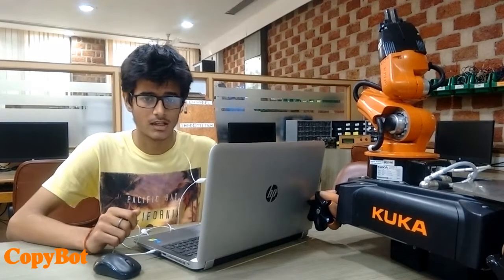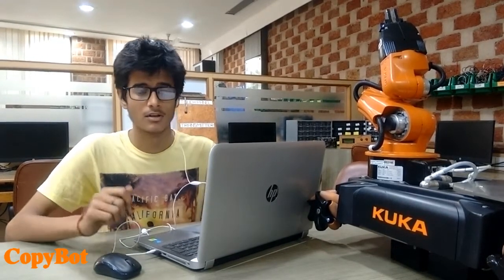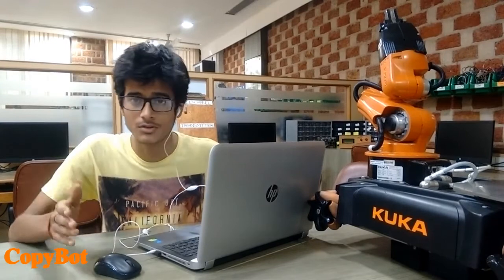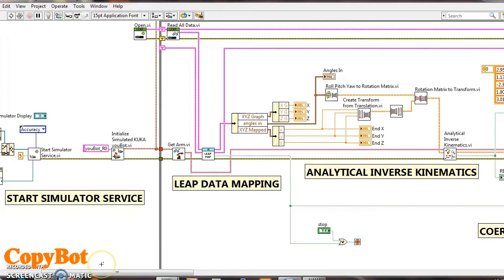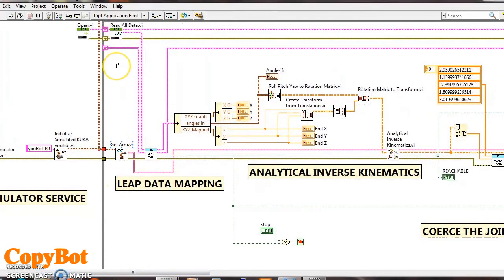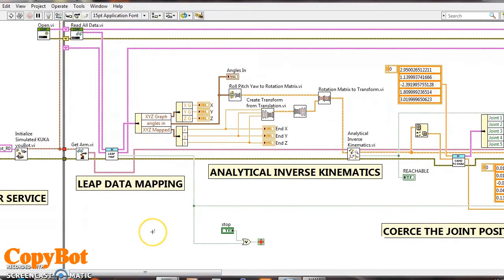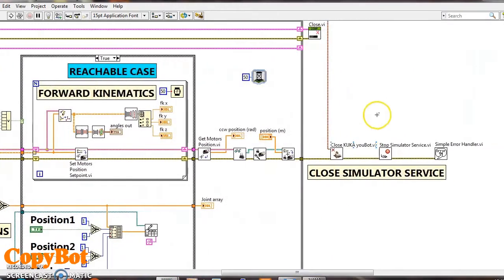NIYantra 2016: (NIY-21) CopyBot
Our 3 minute working video of CopyBot for NIYantra 2016 with overview on application of Inverse Kinematics VI in LabVIEW.